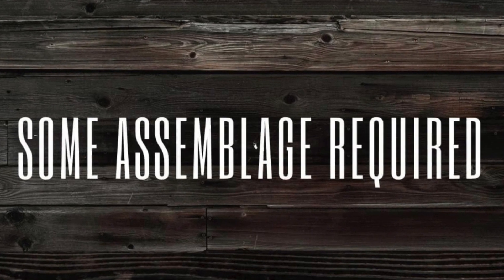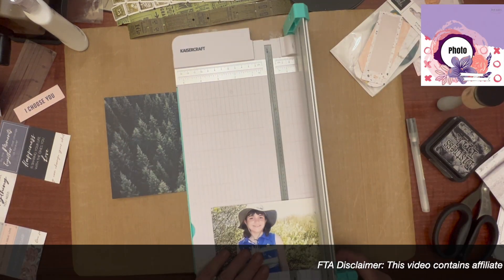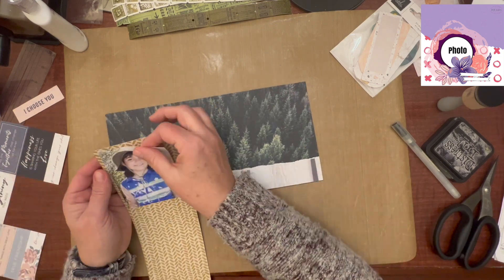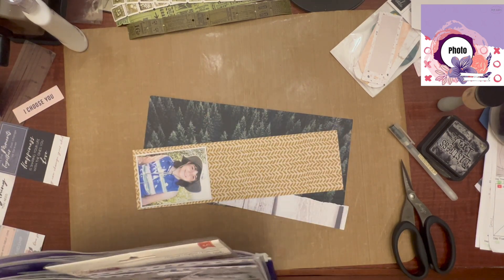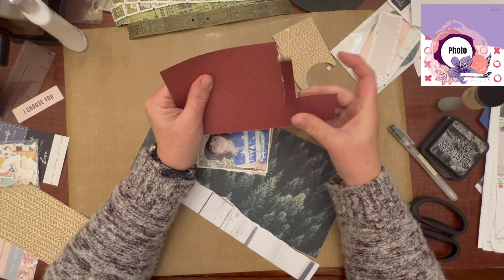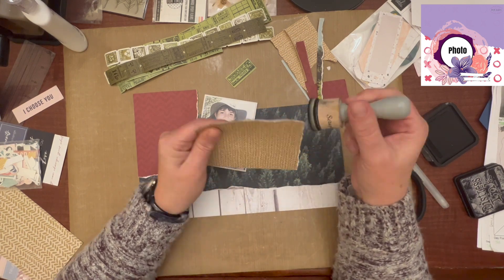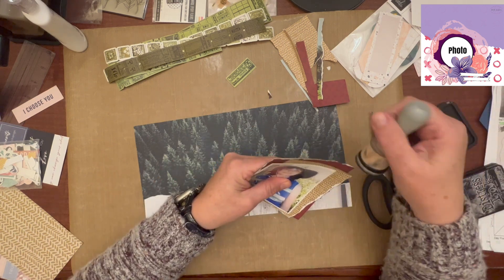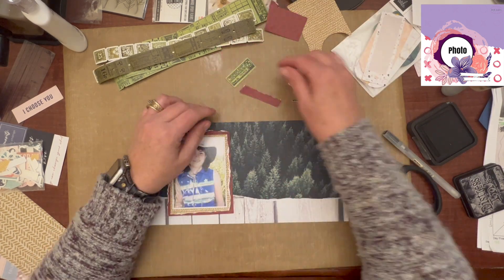Scrapbooking Process Video: My Girl (Some Assemblage Required)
Thanks so much for spending time with me today! Be sure to check out the monthly embellishment box

Products Used:
FROM SCRAPBOOK.COM: